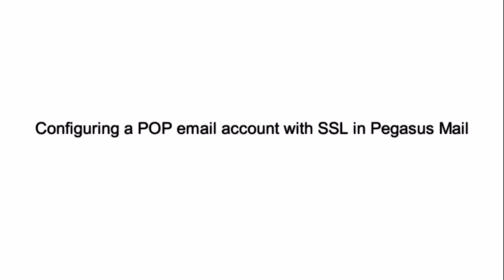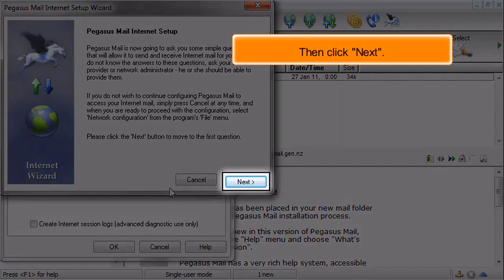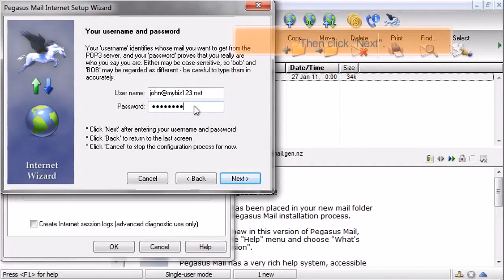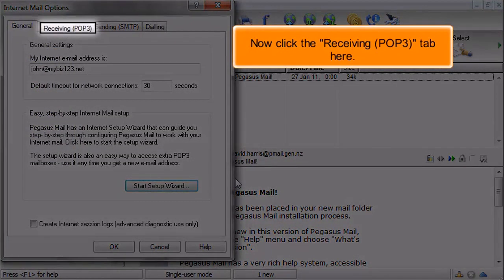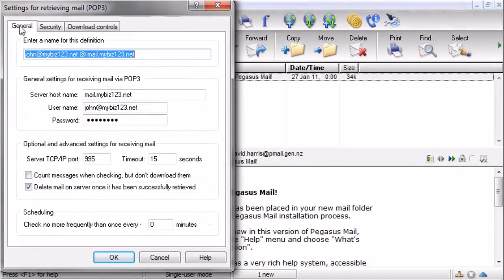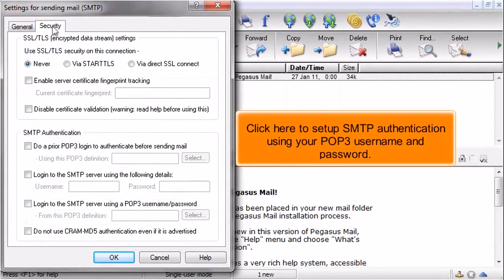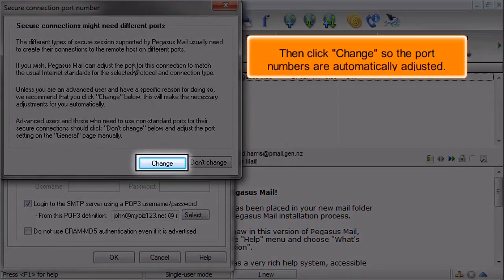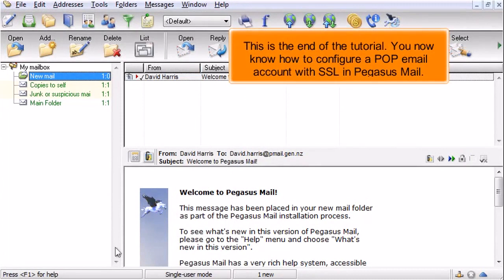Pegasus Mail: How to Configure a POP Email Account with SSL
In this HostPapa tutorial, we will show you how to configure a POP email account with SSL in Pegasus Mail. Pegasus Mail is an email client available for Windows.